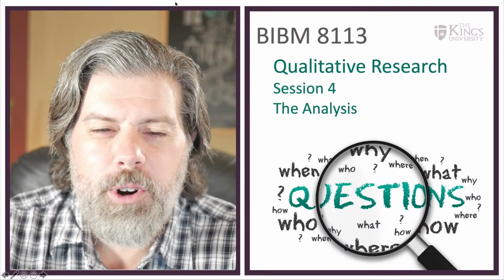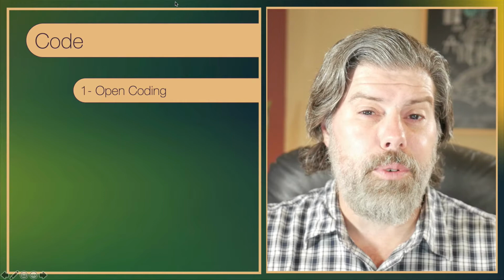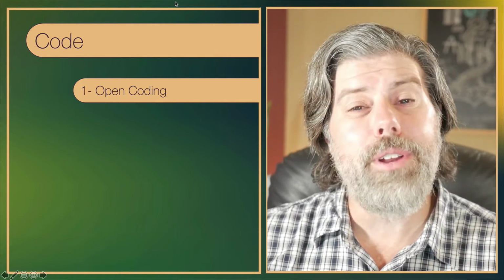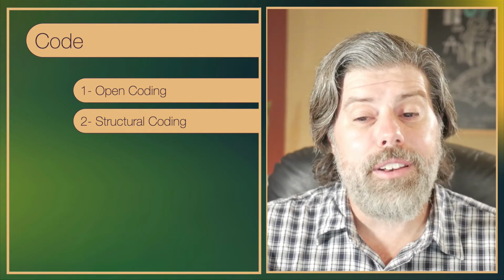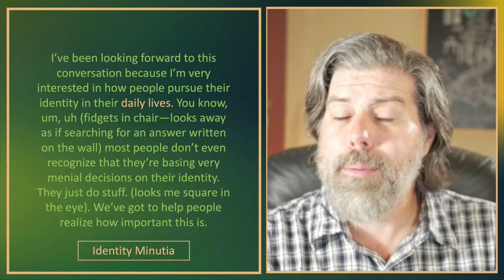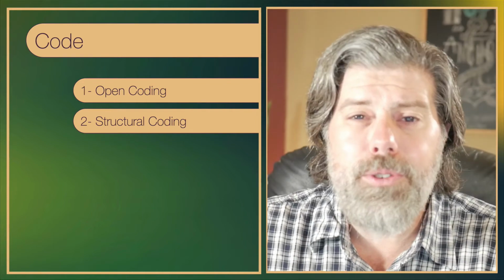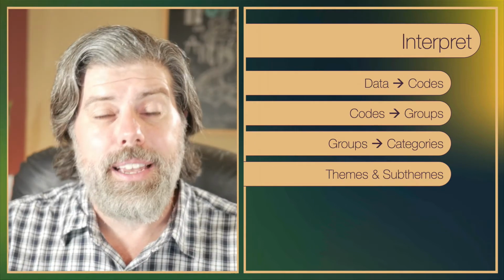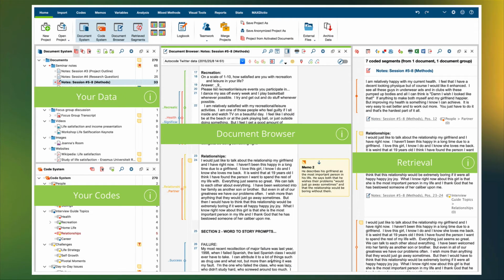BIBM 8113 - The Analysis